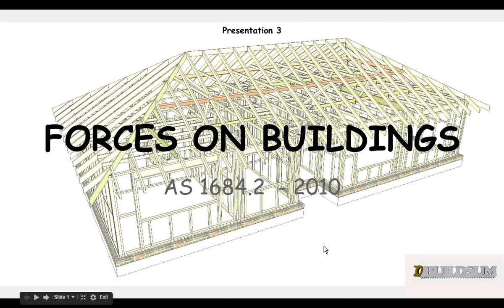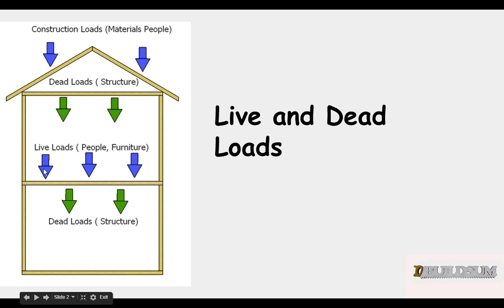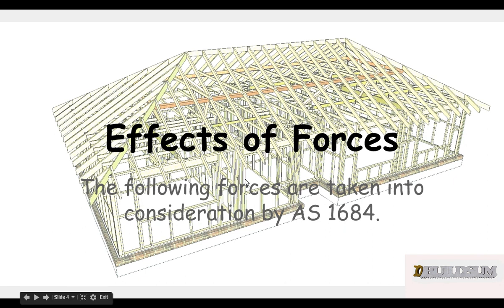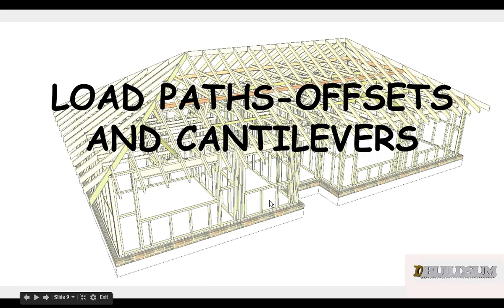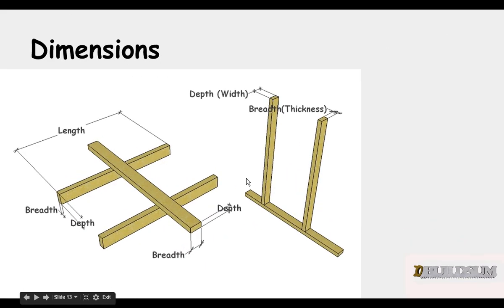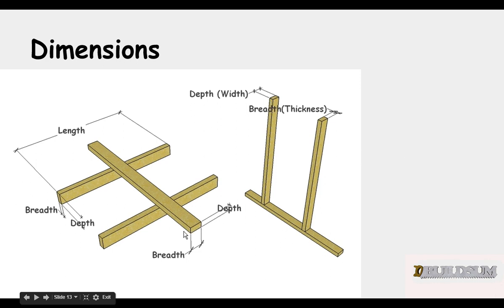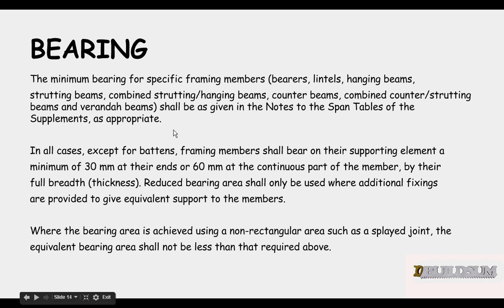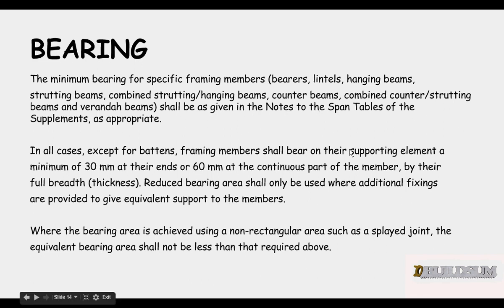3 Effects of Forces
This is the third video in the series on the Timber Framing Code. This one looks at the Effect of forces that the Code takes into consideration. These force include Uplift, Suction, Shearing and Racking forces which all effect the building in different areas and in different ways.